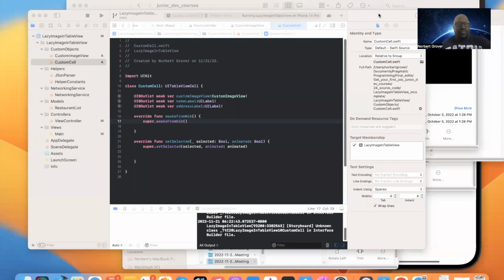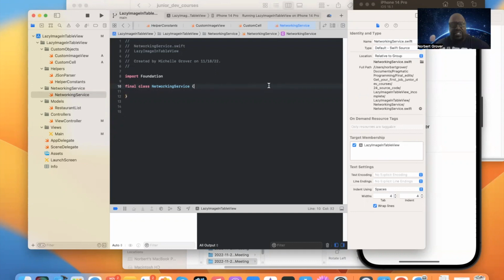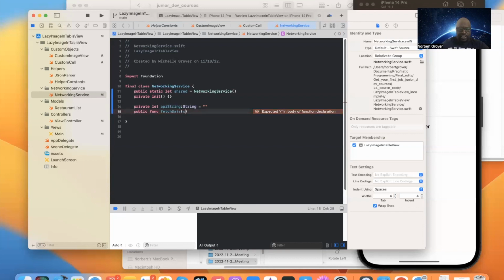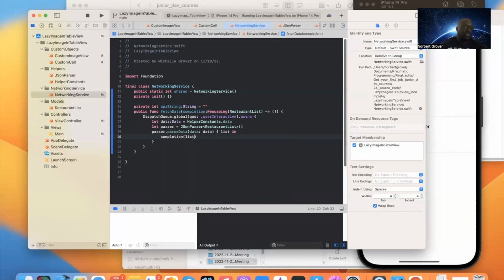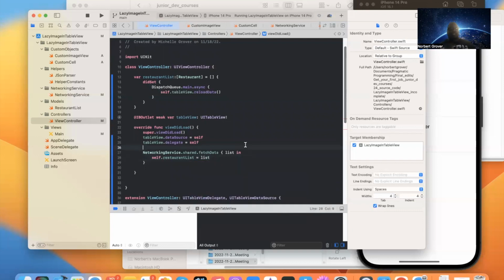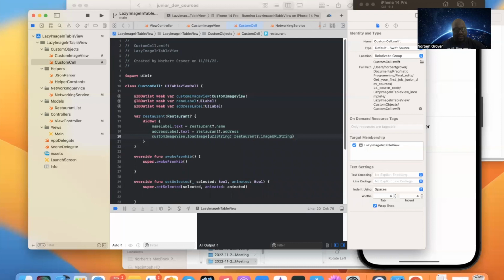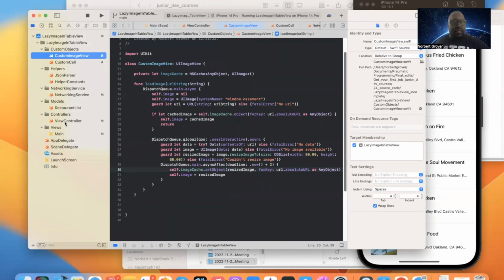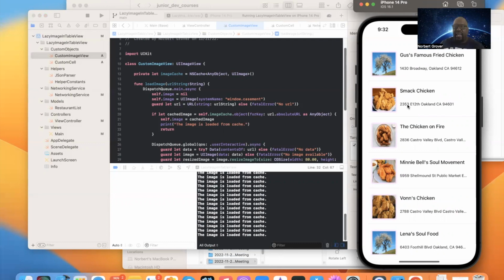Junior iOS Developer Course - Creating the Lazy Custom ImageView - Pt 2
Welcome to Norbert Grover's YouTube channel for iOS Mobile development tutorials! In this video, we will be continuing our junior iOS developer course on creating the Lazy Custom ImageView.

Creating custom image views can be a useful technique for optimizing image loading and display in iOS applications. In this course, we will be completing the process of creating a lazy custom image view, which loads and displays images only when they are needed. We will also be discussing best practices for managing images in iOS and how to use custom image views to improve performance.

Whether you are a beginner or an experienced iOS developer, this course will provide you with the knowledge and skills you need to effectively create and use custom image views in your projects. So if you want to improve your skills as an iOS developer and build better, more efficient apps, be sure to watch this video and subscribe to Norbert Grover's channel for more iOS development tutorials.